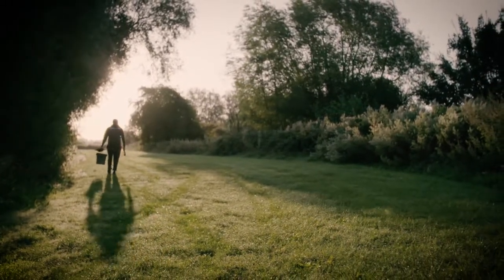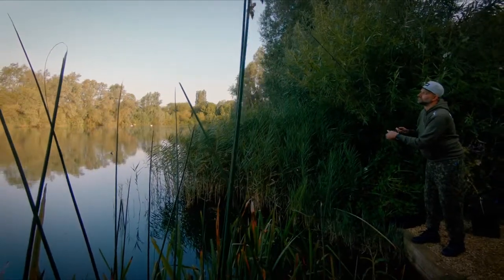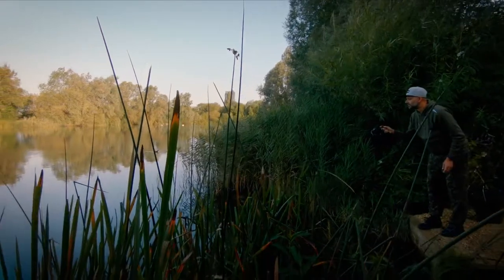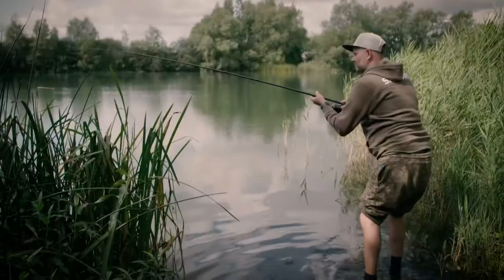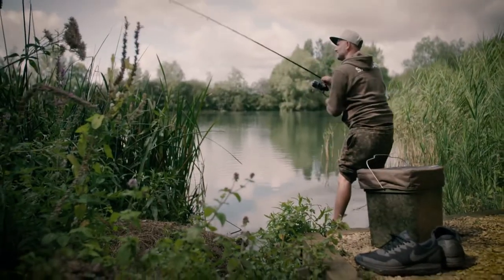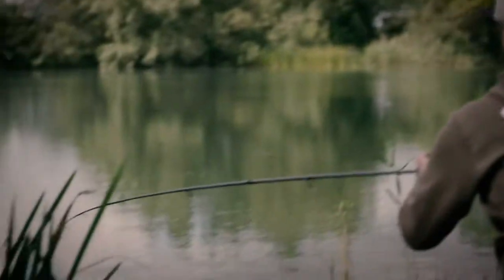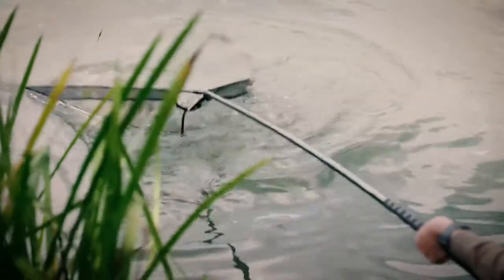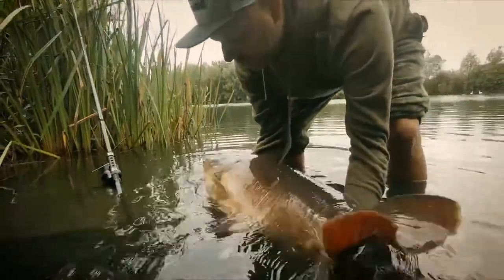Stalking carp at first light!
Fish on!!